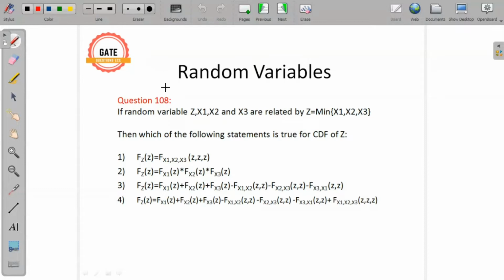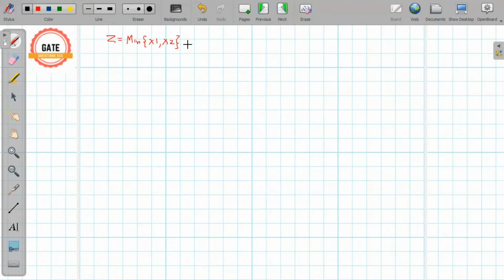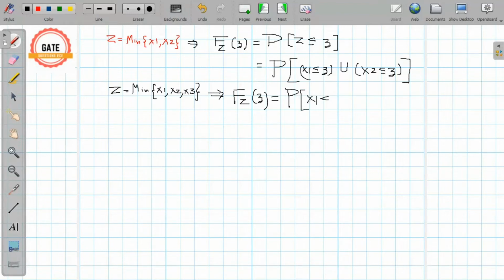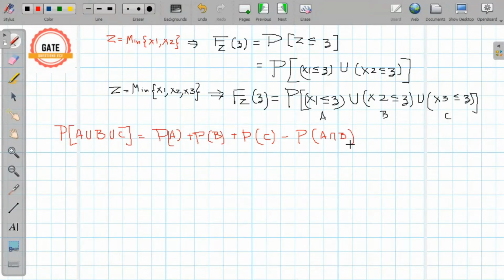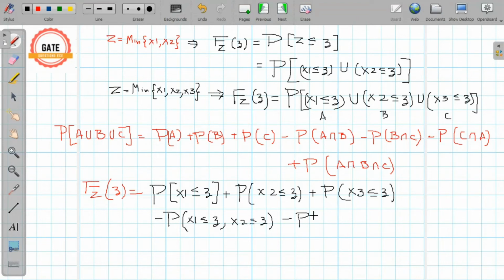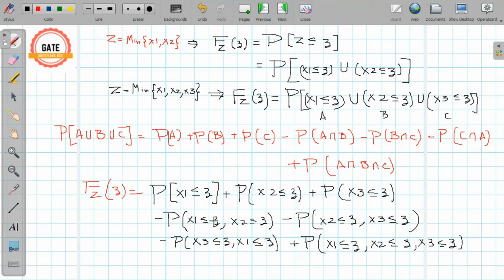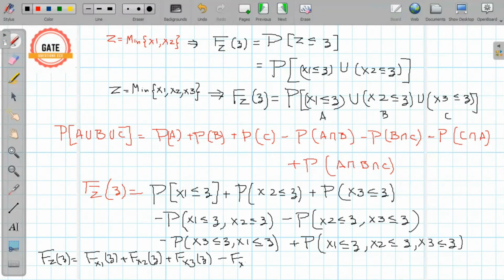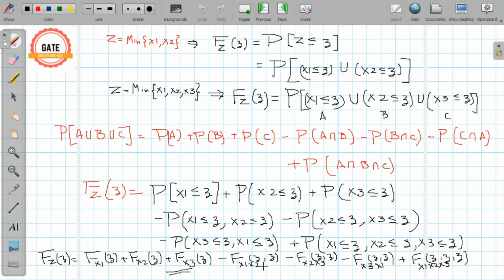randomvariables Q108 |CDF of Minimum of random variables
Topics covered:
Relation between the CDF of Minimum of three or more random variables with the marginal and joint CDFs of those random variables